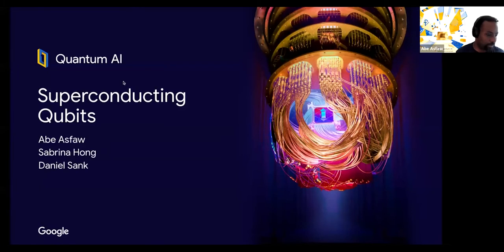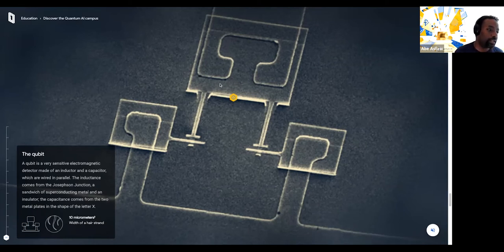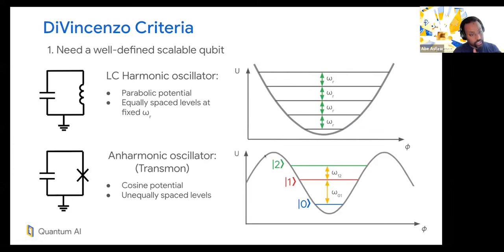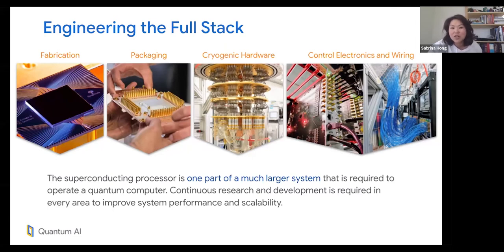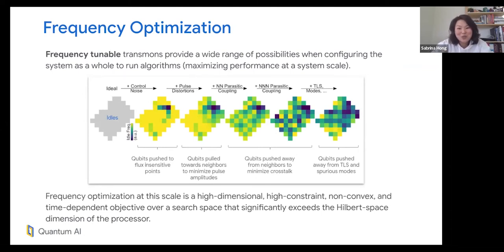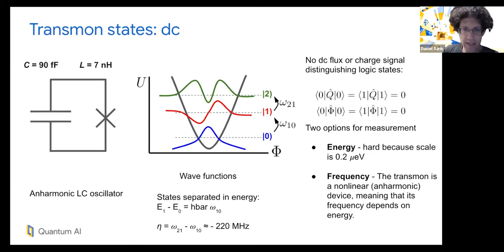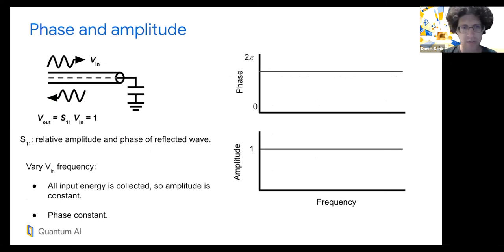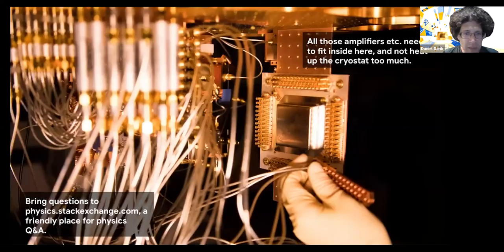Fiat Lux 2022 - Lecture 8: Abe Asfaw's Favorite Qubit: Superconductors